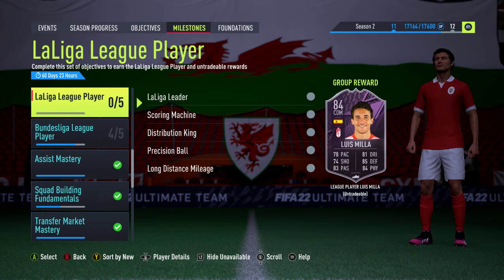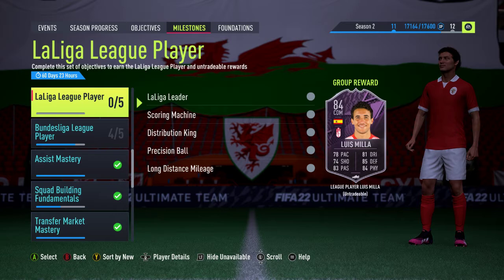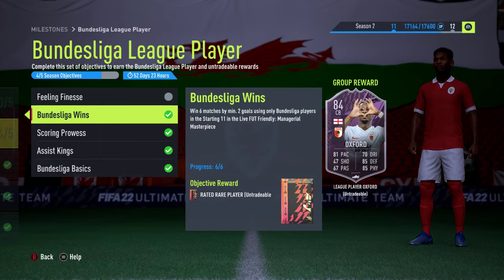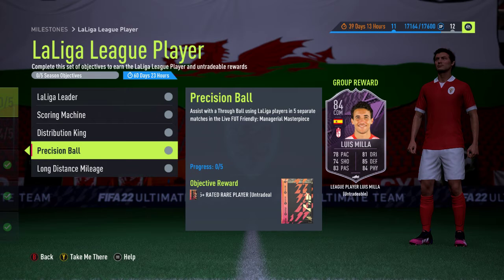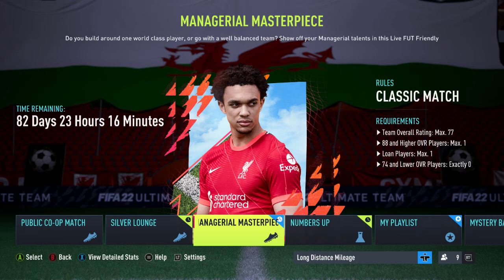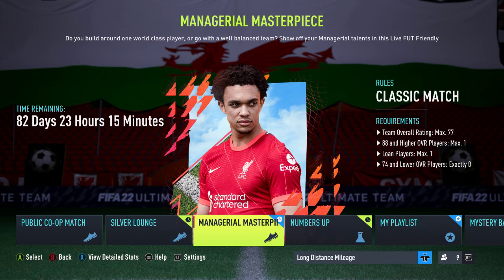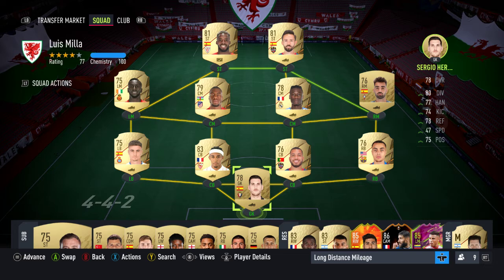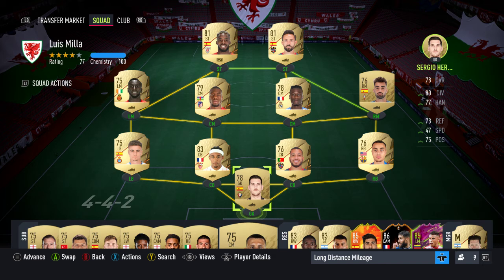Fifa 22 | How To Complete La Liga League Player Luis Milla Milestone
Today EA released the second League Player Milestone of the season.
Luis Milla is a Spanish CDM at Granada in La Liga.